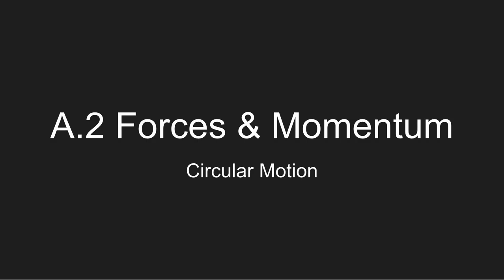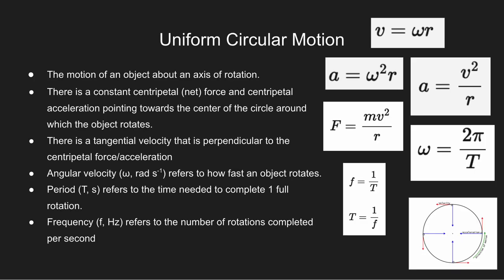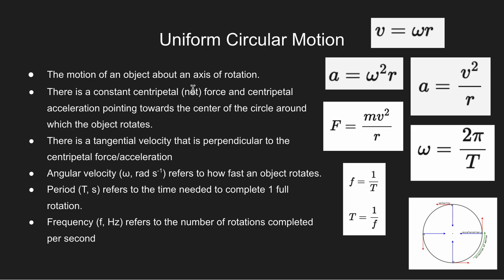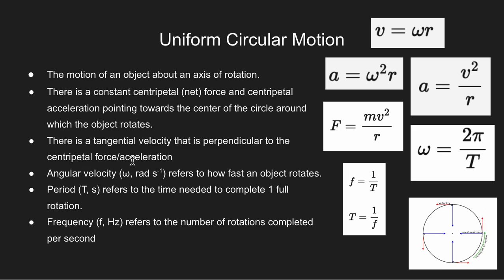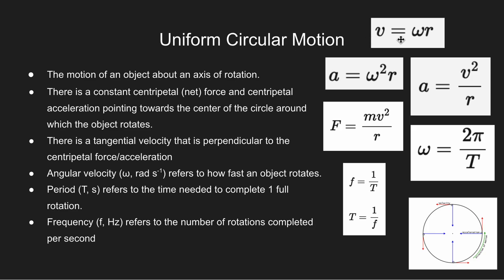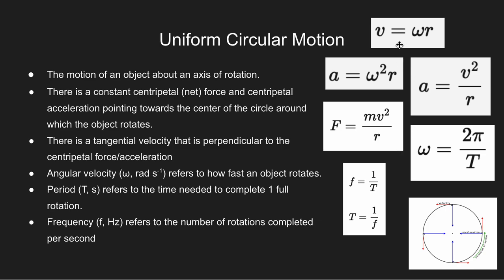A.2, Forces and Momentum, Circular Motion